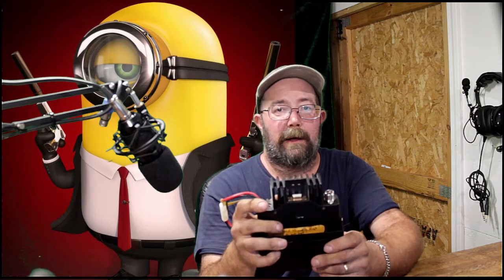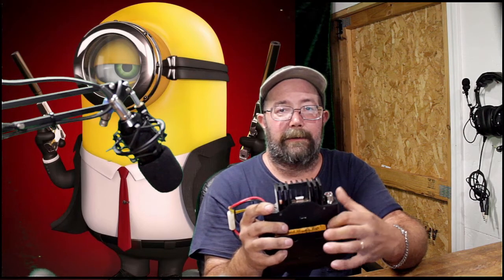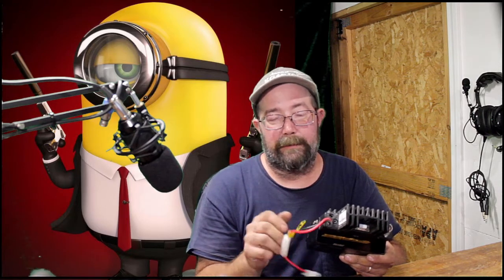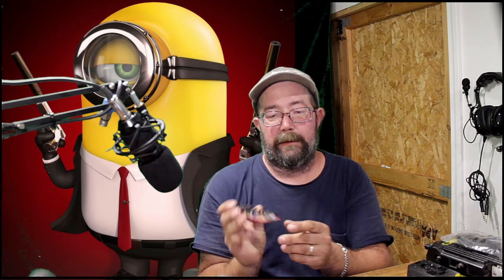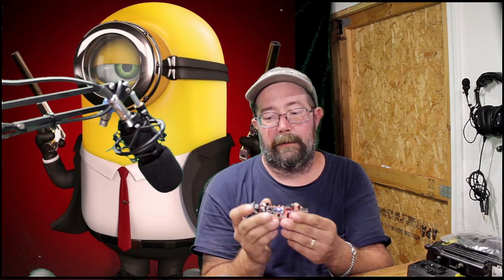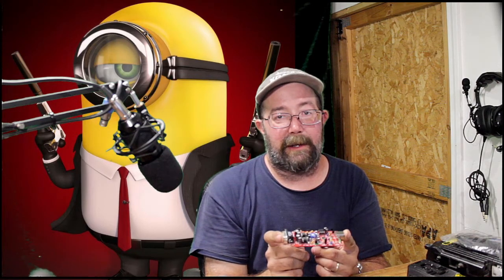Allstar Node from start to finish explained. Part 1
This vid gives the run down of the main components you will need to build your own allstar node.

Links...
TYT th-9000d 220mhz
Raspberry Pi